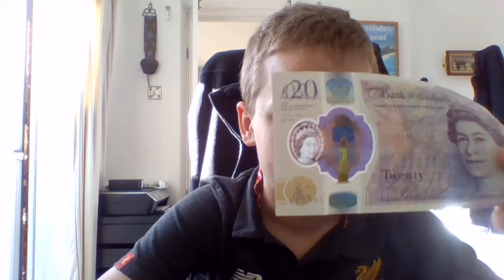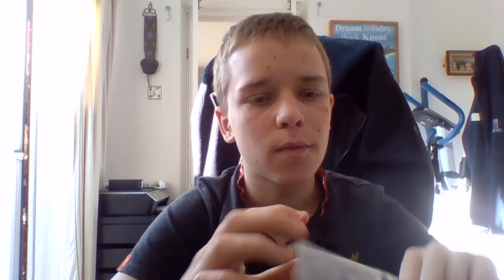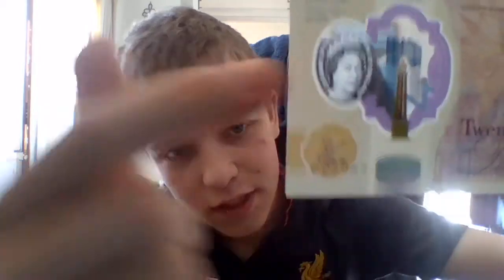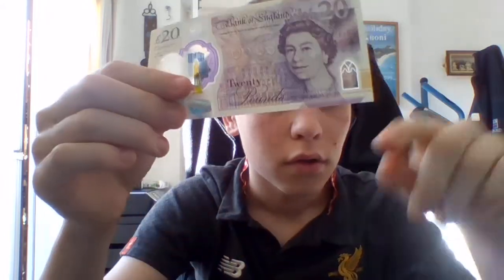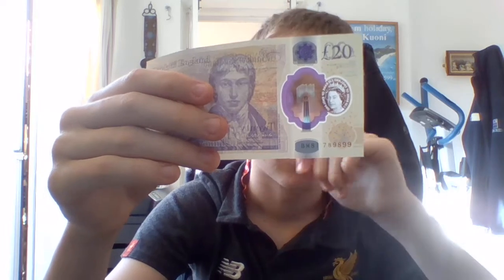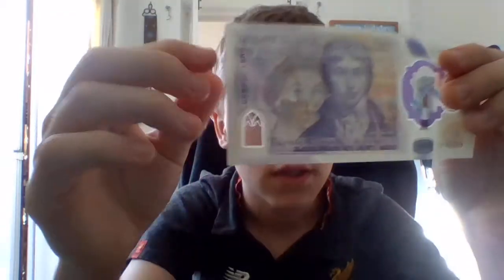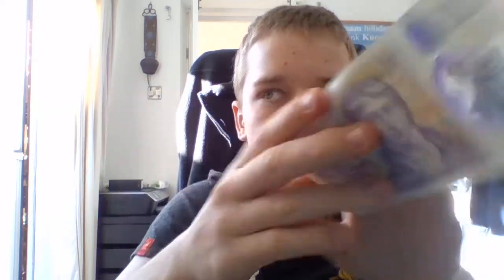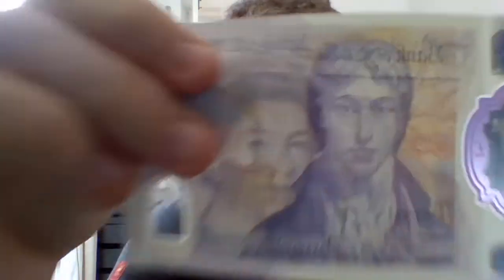The new £20 note